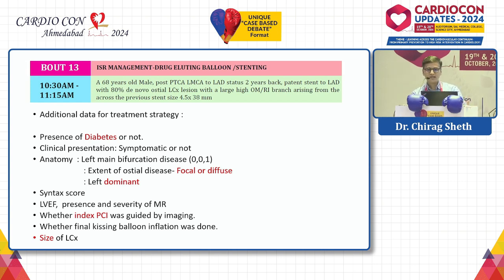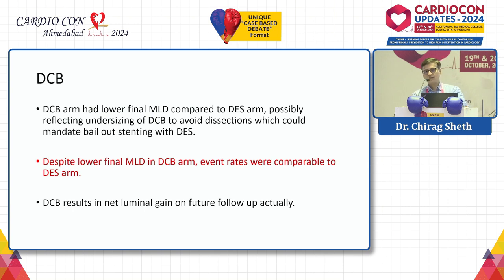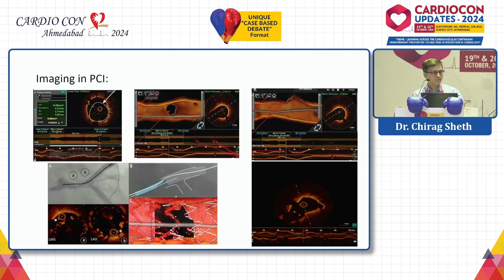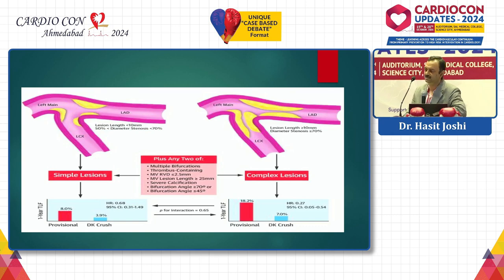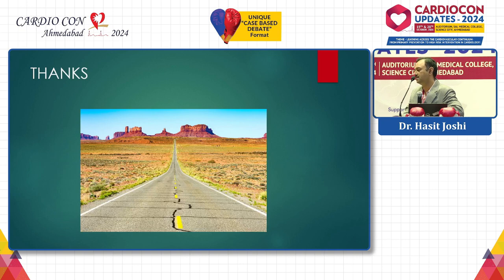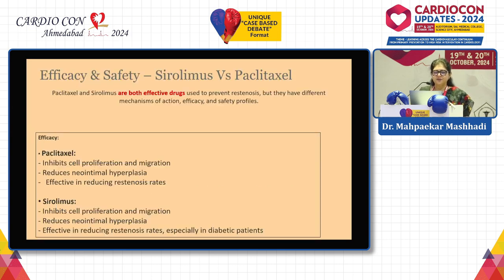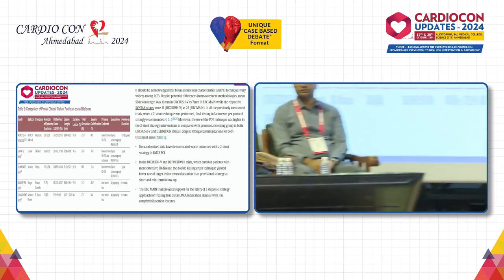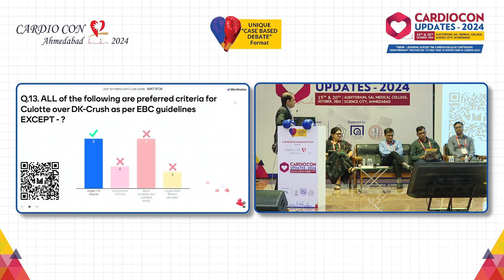Day 2 BOUT 13 ISR MANAGEMENT DRUG ELUTING BALLOON STENTING | Cardiocon 2024